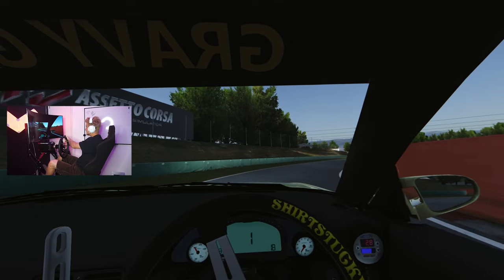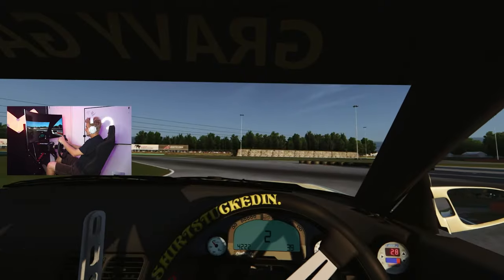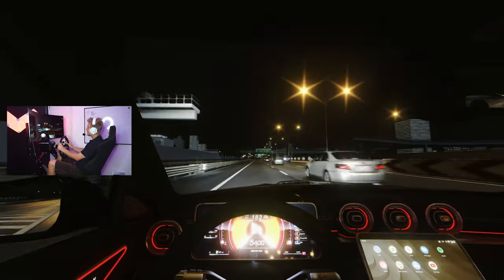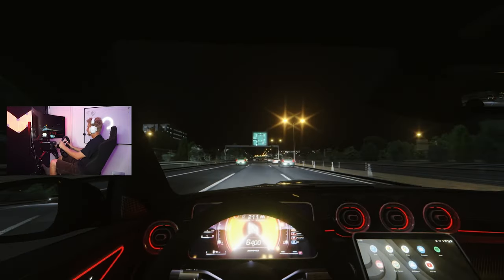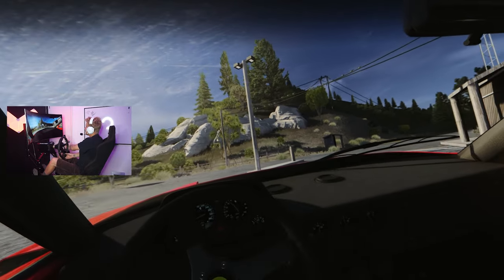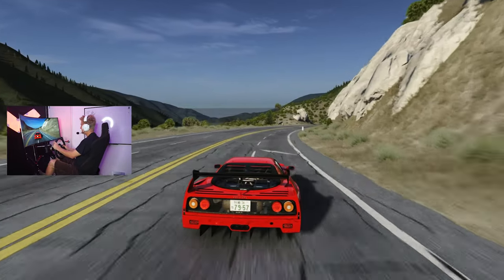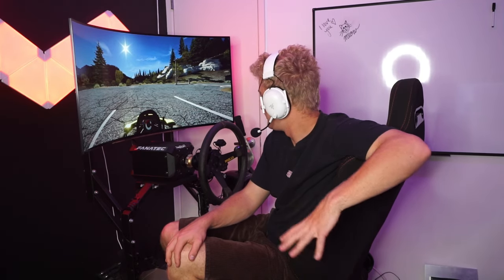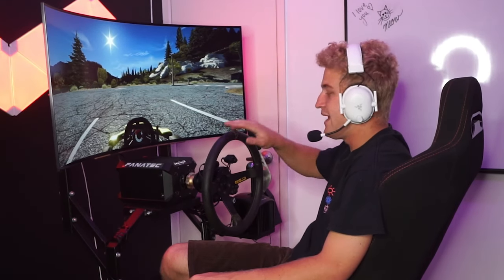200 MPH GoKart VS Realistic Full Motion Simulator!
200 MPH GoKart VS Realistic Full Motion Simulator! After reading your guys' feedback from the last Assetto Corsa Full Motion Simulator video, I made some changes for this video. This time, we tried driving this insane 200 MPH street GoKart with the racing sim, and it was absolutely insane feeling. Let me know what game we should try with the sim next!

PC SPECS:
CPU: Intel Core i9 13900k
Ram: 128GB Z5 DDR5 Corsair Vengeance
GPU: Zotac AMP Extreme AIRO RTX 4090
PSU: EVGA 1300W 80+ GOLD
CPU Cooling: Noctua NH-D15 Chromax Black

SIM SPECS:
Platform: DOF Reality H3 w/ SFU Gearbox Upgrade
Wheelbase: Fanatec DD1
Wheel: Sparco Wheel W/ Fanatec Universal Hub
Pedals: Fanatec CSL Elite Pedals V1.5
Handbrake: Fanatec ClubSport Handbrake V1.5
Shifter: Fanatec ClubSport Shifter V1.5

MODS USED:
Pure 0.148
Sky 1.21
LAC 1.2 VIP Platinum
Gravy Garage Drift Pack
NoHesi Public Server

Oh, you're still reading the description? That's kinda weird. I guess I'll tell you a bit about myself. My name is Garrett Ginner, I like skateboarding, playing video games, and having fun. I have my main channel where I post vlogs and that kinda stuff, and I decided to start this channel because I've always had a love for playing video games and streaming. Here on Garrett Ginner Live you'll find my gaming and IRL streams, stream highlight videos, and gaming content!

12 pack of ramen